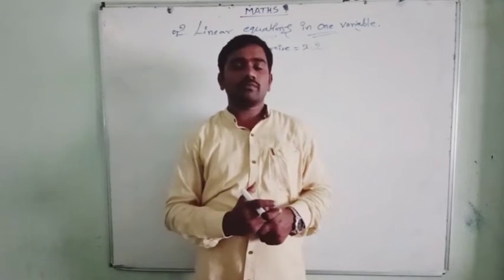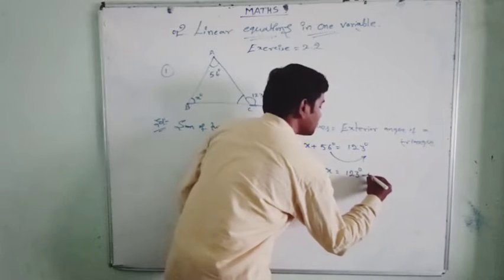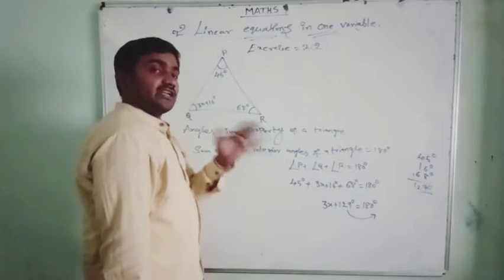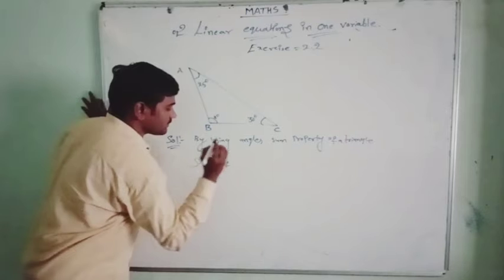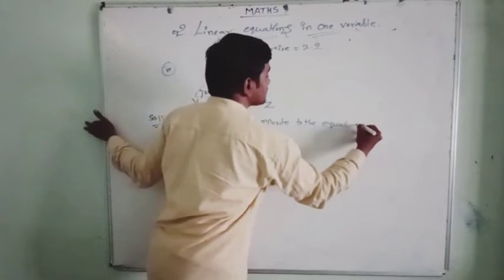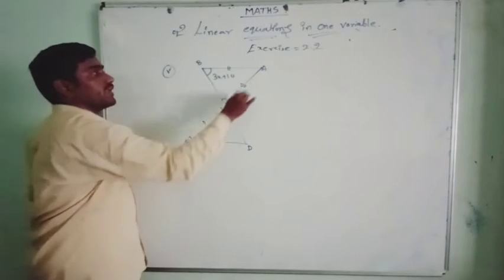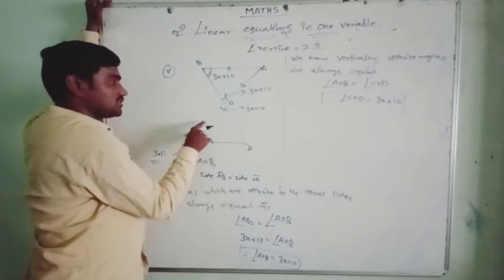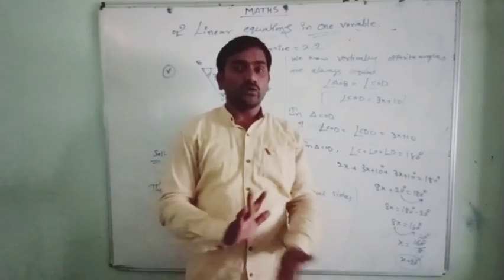02. Linear equations in one variable (Exercise=2.2)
In this video I have explained about 8th class 2nd chapter linear equations in one variable in that exercise 2.2 1st bit questions and solutions